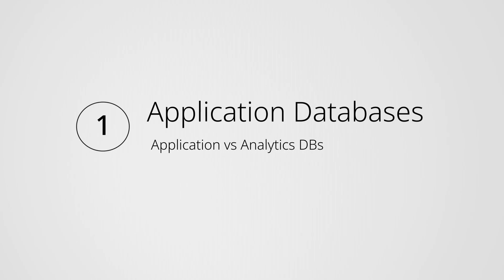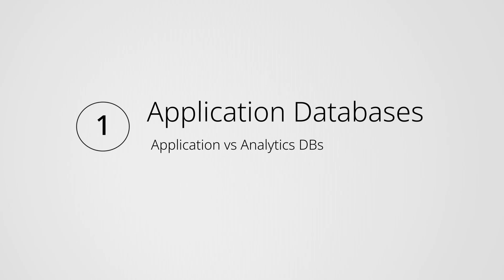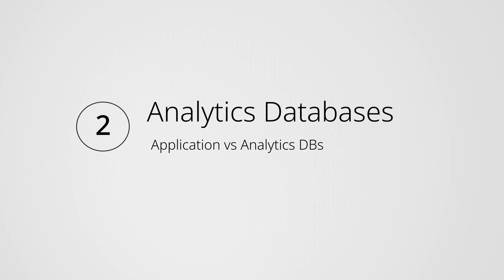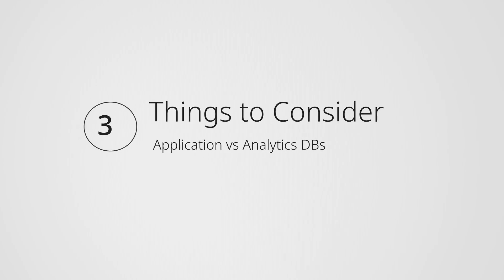What is an "Analytics" Database? (vs Application DB)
Get clarity on modern engineering so you can build better projects & avoid common mistakes

 For a lot of companies, their primary source of data comes from a single in-house application.

And as data teams, that often means working with its back-end database.

But when it comes to analytics, should you just use that same database server to build your data warehouse?

This is a scenario that has come up a handful of times with potential clients & students of mine.

So in this video is talk about the differences between an Application Database and an Analytics Database.

We'll cover some of the trade-offs and things to consider as you build your analytics pipelines.

Timestamps
00:00 Intro
00:30 Application Databases
01:40 Analytics Databases
03:49 Things to Consider